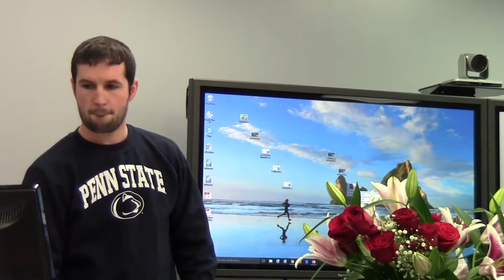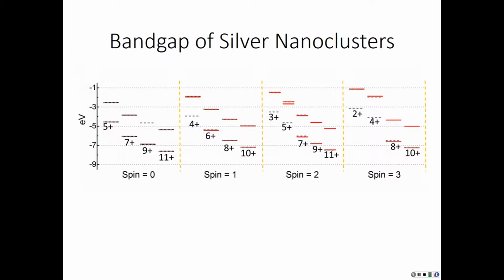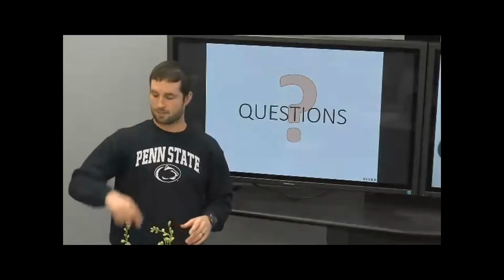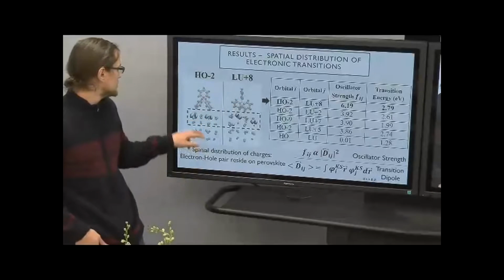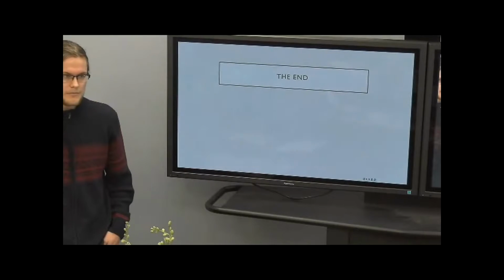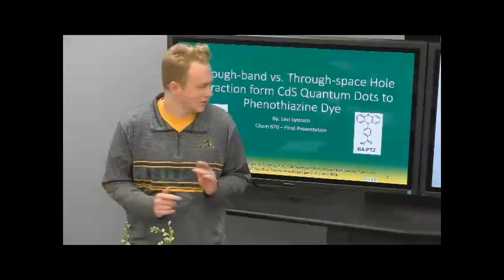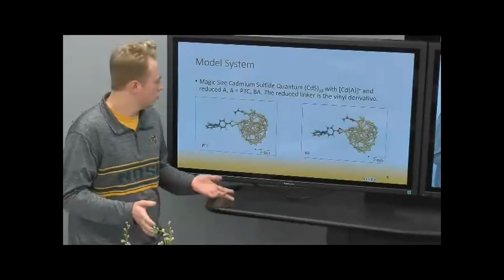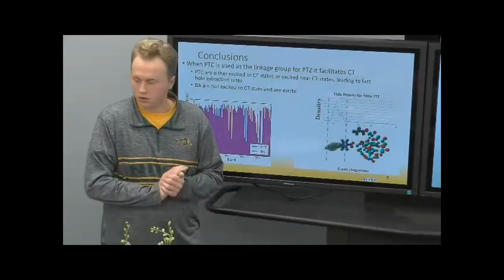CHEM476 FINAL ALL PART TWO